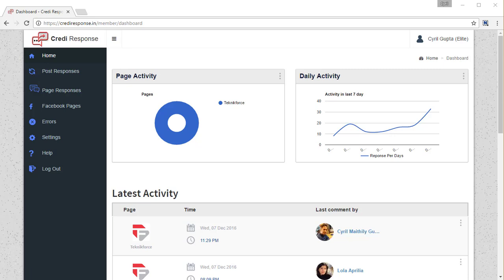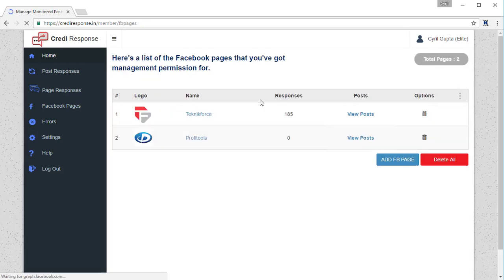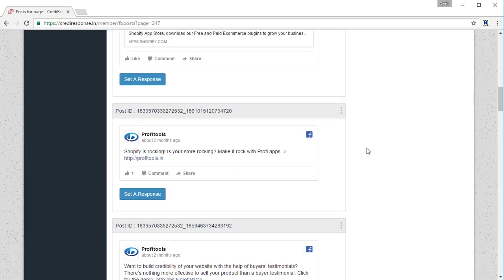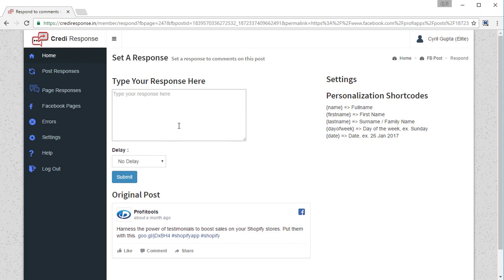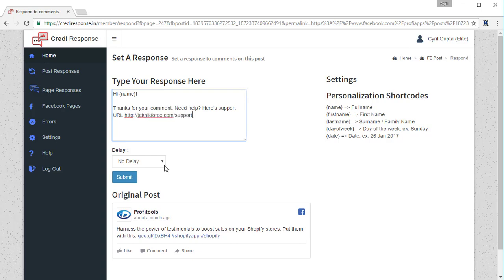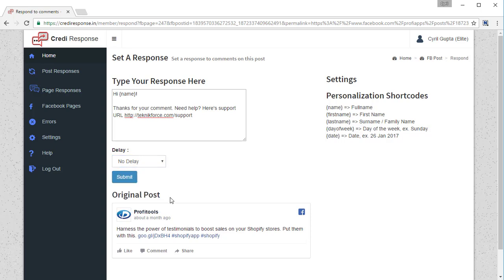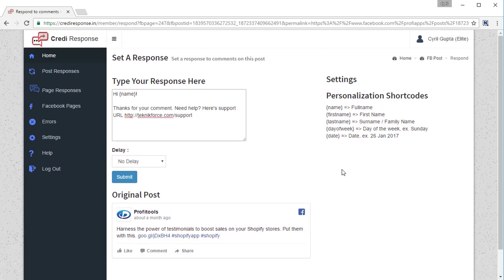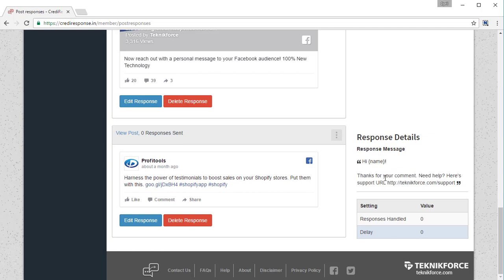Setting up a post response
Credi Response is a breakthrough Facebook software makes it possible to engage with your customers the way like you have never done before.

Let’s learn how to set up post response for a particular post on Facebook page. Pick up the page you want to work with and all you need to do is set a response.

Type in your response and set the time gap when you want it to pop up. Once submitted Credi Response will get to work.